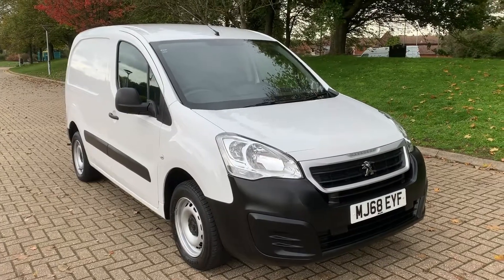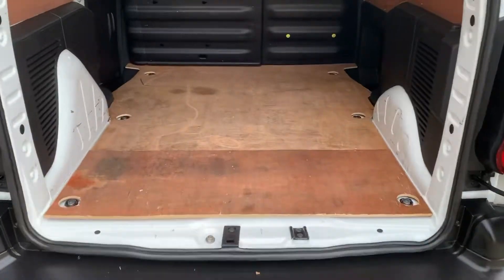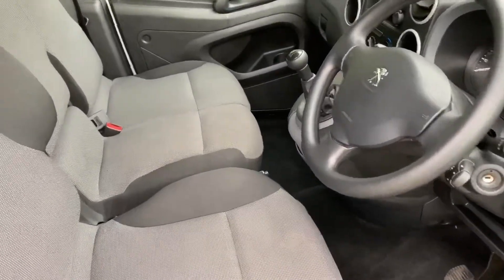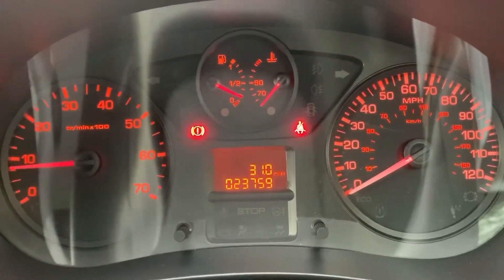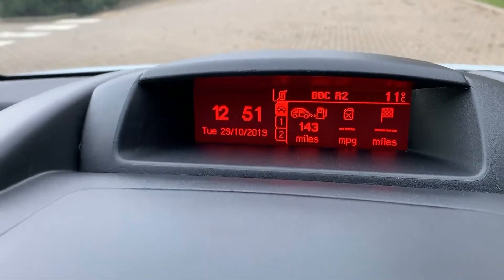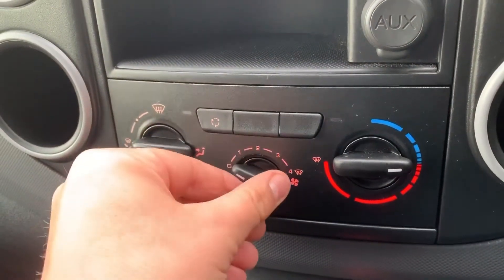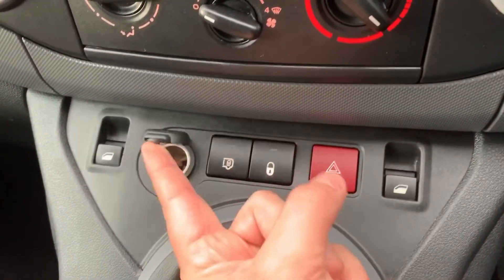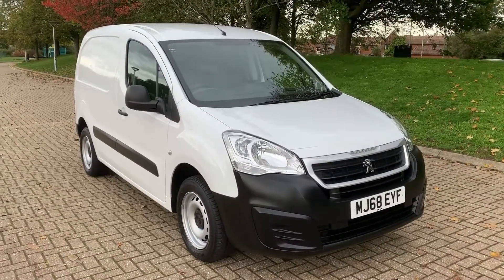Peugeot Partner MJ68EVF